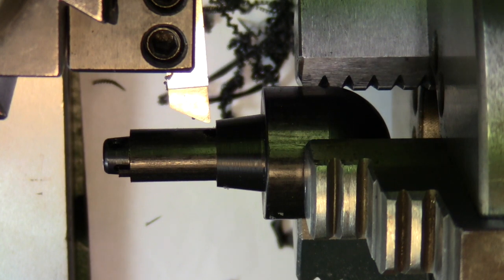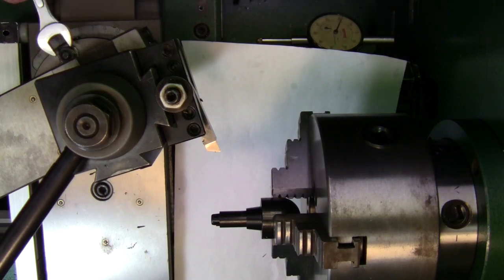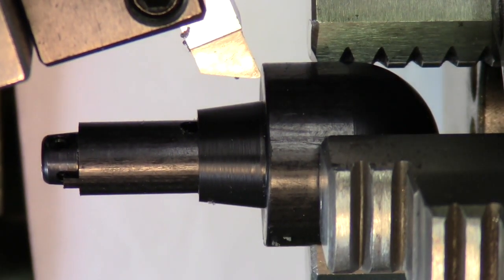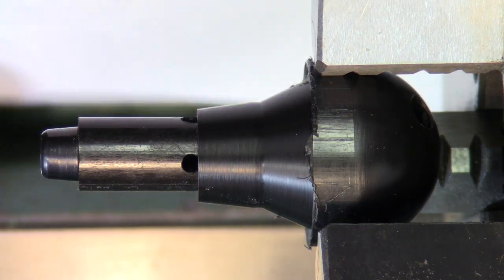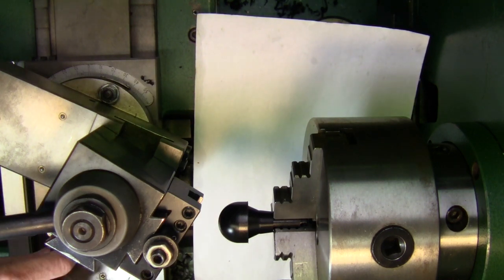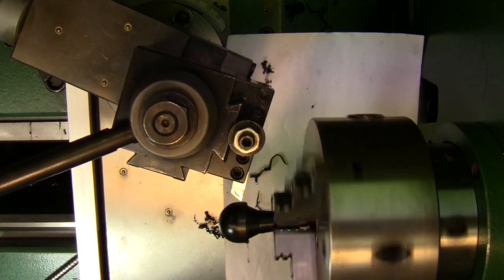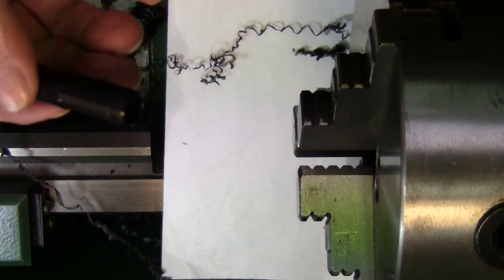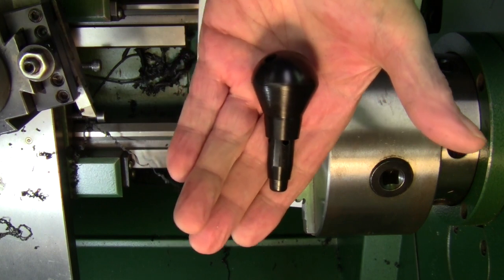Shaping the Delrin HP Jam Nut & Handle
How I Shape the Delrin HP Jam Nut & Handle